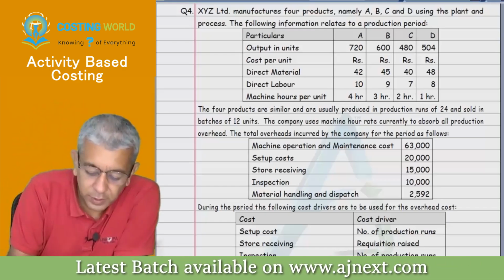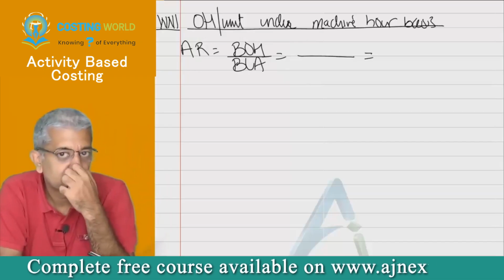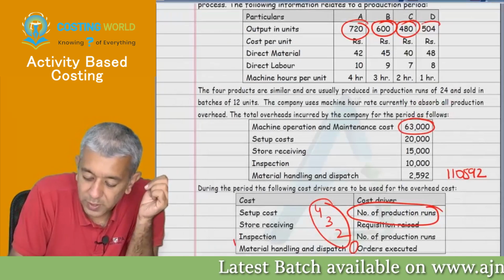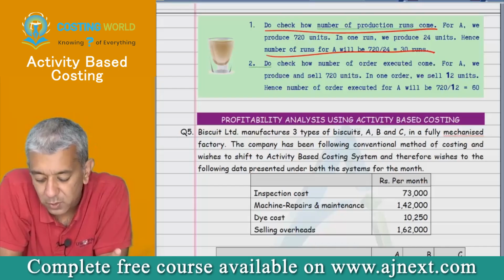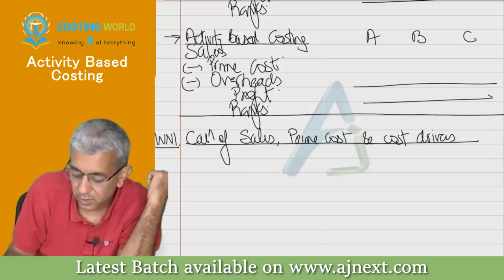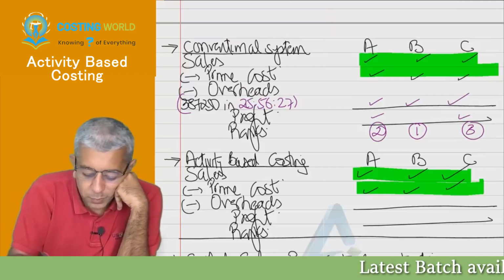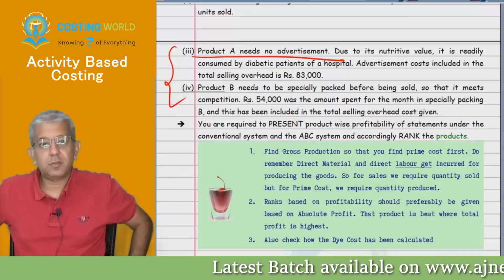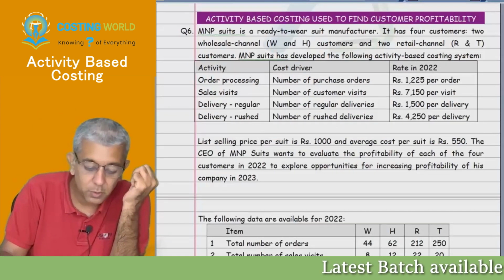CA Inter Costing 05 – Activity Based Costing (Lecture 3) Q.4 & Q.5 | Full English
"📘 Lecture 3: Activity-Based Costing

In today’s session, we will be solving Question numbers: Q.4 & Q.5